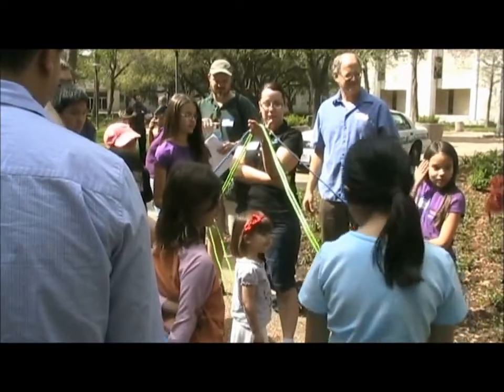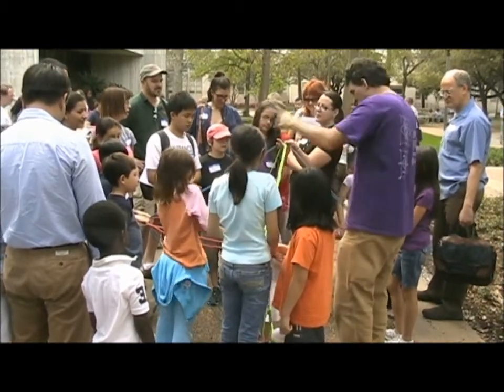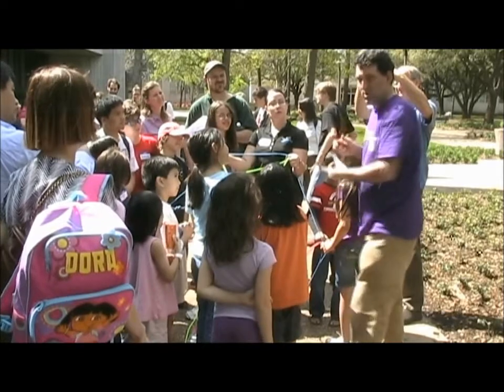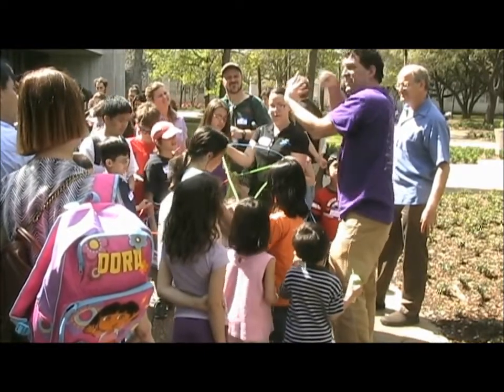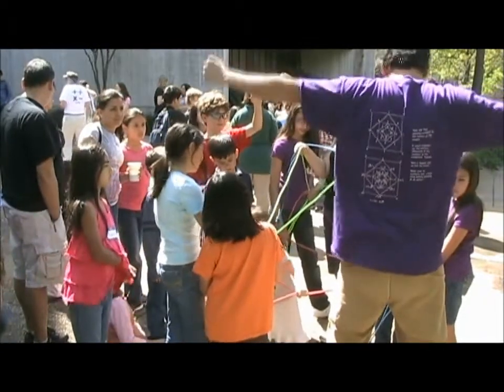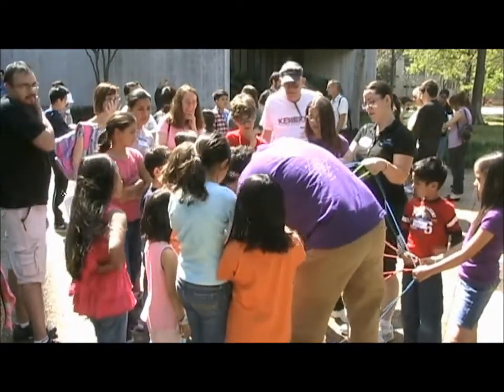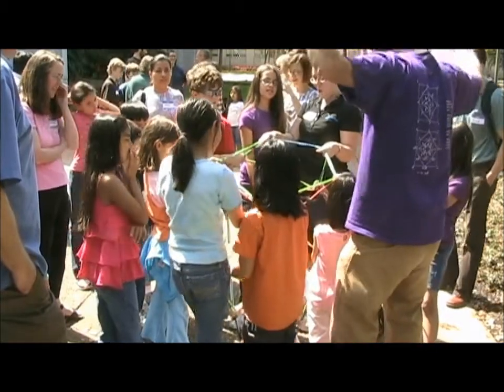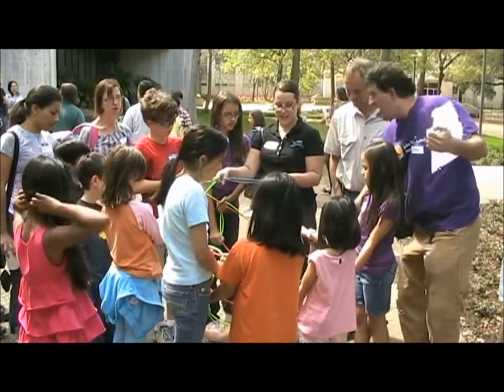String Polytopes Fire Drill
There was a fire alarm during the 2011 Circle on the Road. The Mathematicians took everyone outside and continued with different activities. This is video of the string polytopes demonstration.